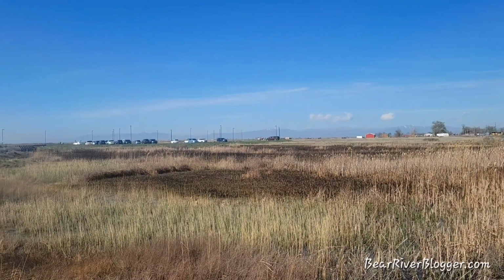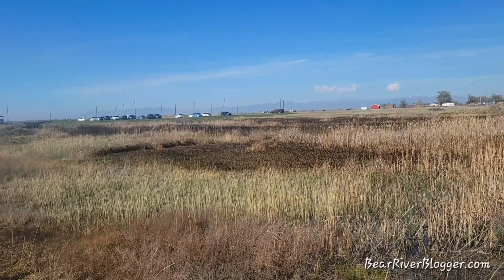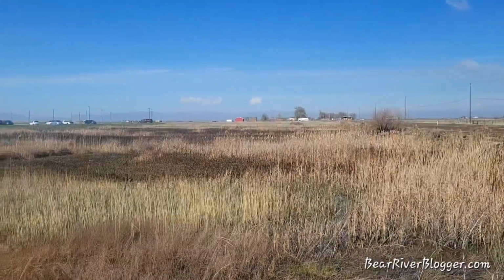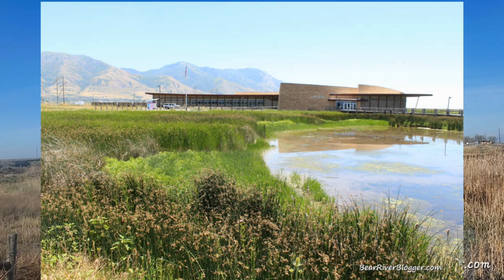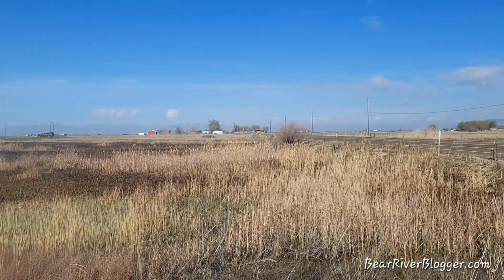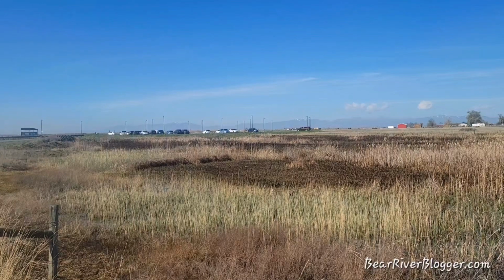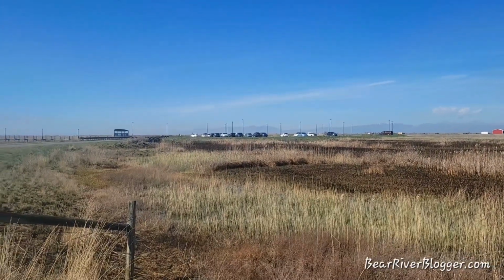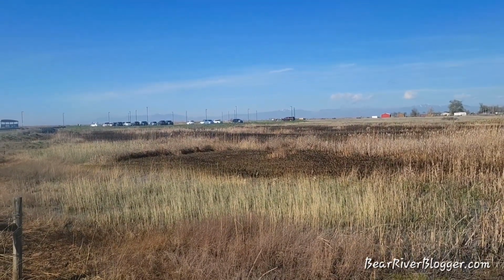Why Was There A Fire On The Bear River Migratory Bird Refuge?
Recently there was a prescribed fire intentionally set to burn the wetland vegetation on the Bear River Migratory Bird Refuge.